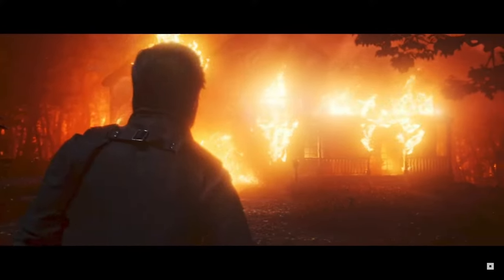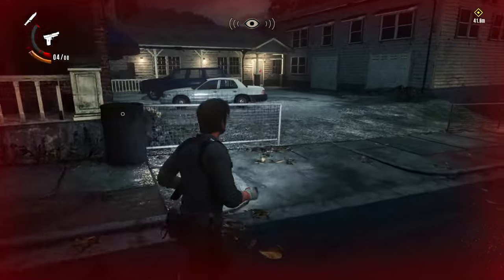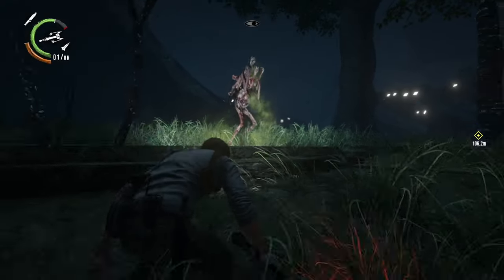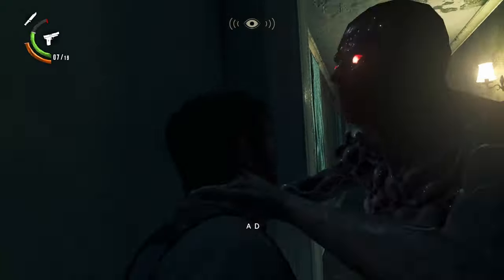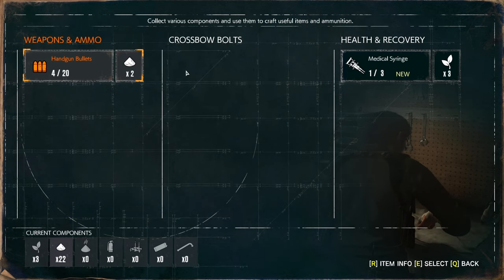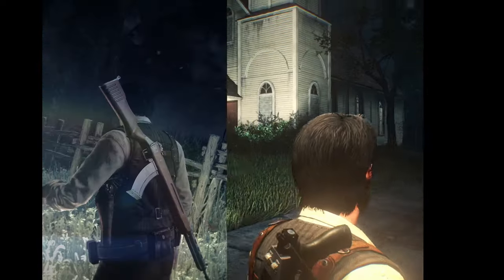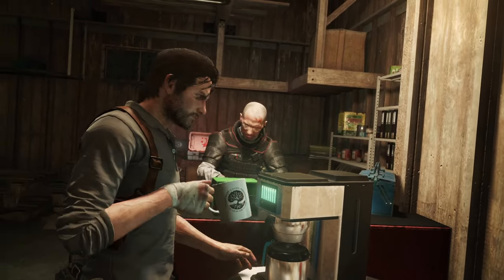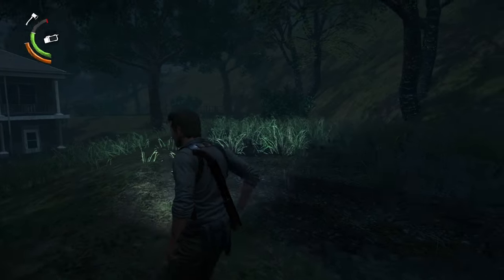The Evil Within 2 VS The Evil Within 1 Review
The Evil Within 2 can only be compared to the first The Evil Within Game as nothing is like these 2 Games. Both it's strengths and weaknesses, stand out only when we compare these 2 Games to each other. please enjoy my The Evil Within 2 2024 Review.